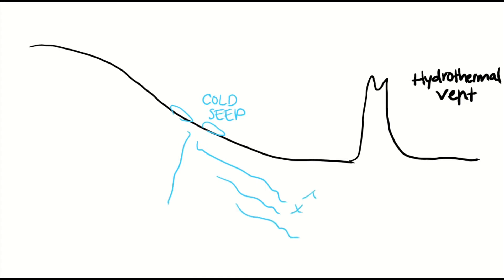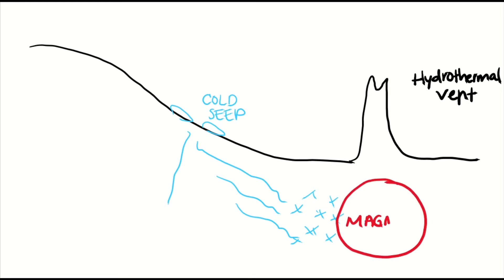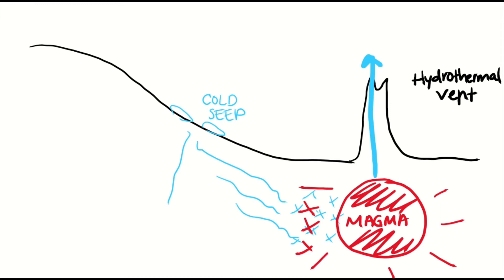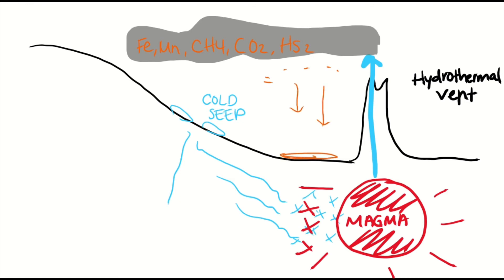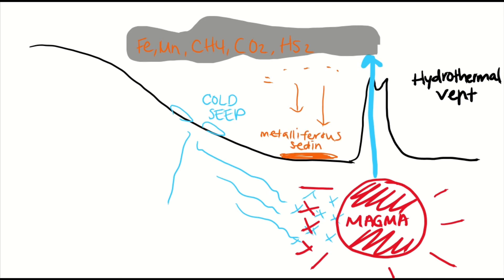Marine Module #10- Cold seeps and Hydrothermal Vents